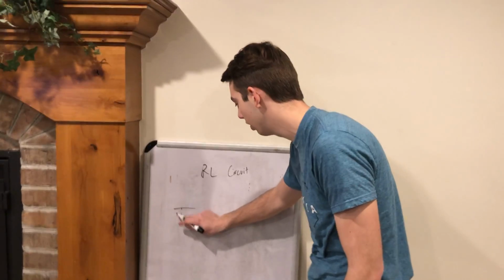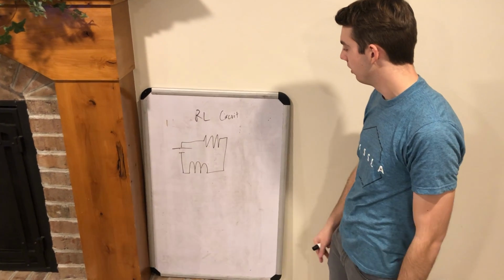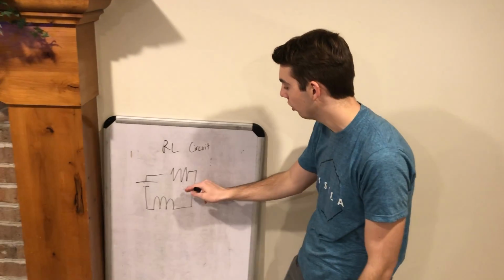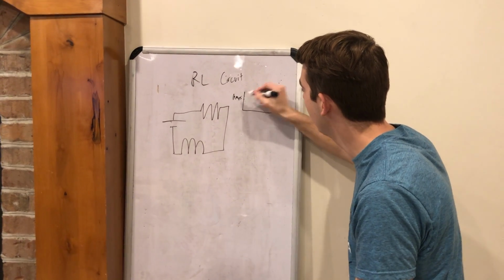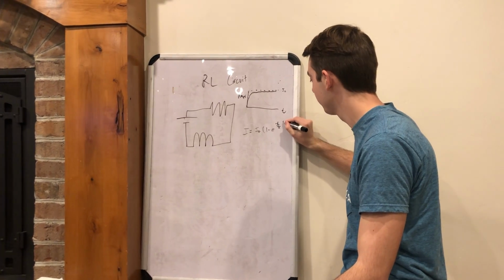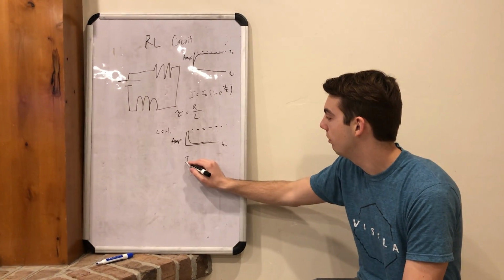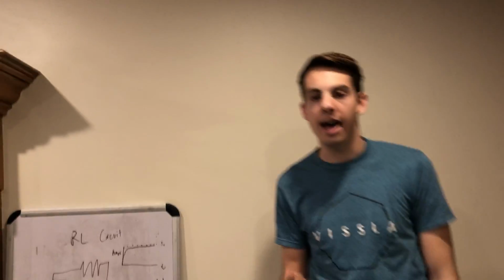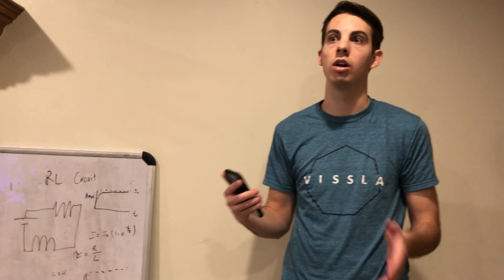Mike_Trapnell_RLCircuits.MOV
General Physics II / Physics 106 BYU  2020 - PRIVATE -Video , Author: Mike Trapnell